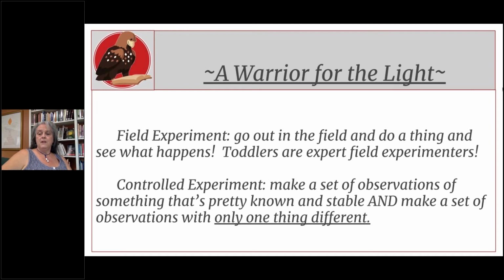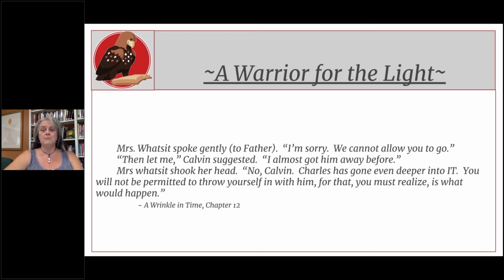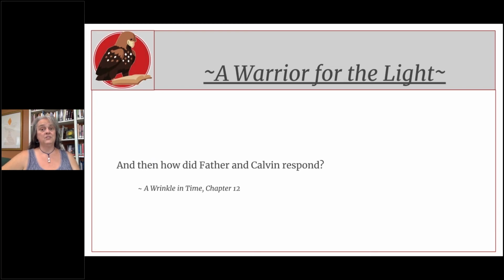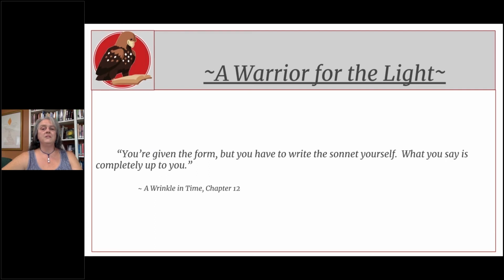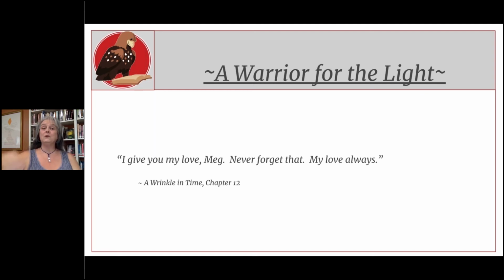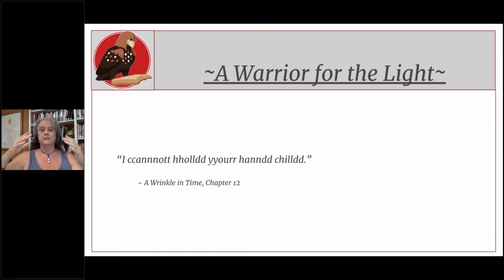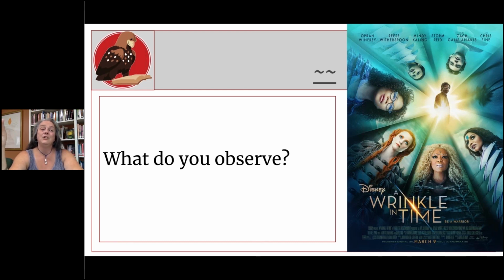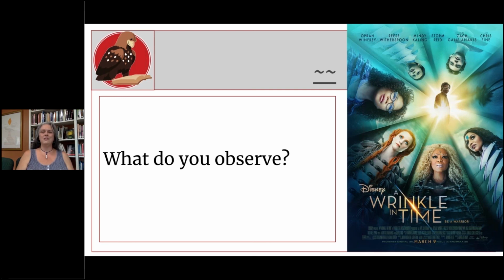Signum Academy: A Wrinkle in Time Reading Camp, Day 10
Signum Academy connects with local libraries, homeschool groups, schools, churches, and other groups across the country to offer free summer reading camps for school-age kids. At this time we are offering programs geared for middle school age kids. Younger and older kids will likely still benefit and participation age can be determined by the group organizers.

Each reading camp is two weeks long and offers in-depth, age-appropriate, guided discussions about the book being covered in the camp.

For summer 2018, Signum Academy is offering free reading camps for three great works of speculative fiction: The Hobbit by JRR Tolkien; Harry Potter by JK Rowling; The Lion, the Witch, and the Wardrobe by CS Lewis; and A Wrinkle in Time by Madeline L'Engle